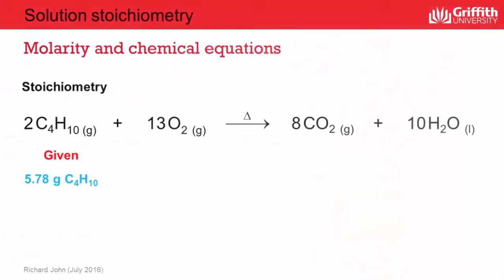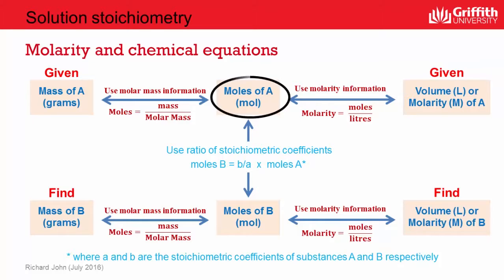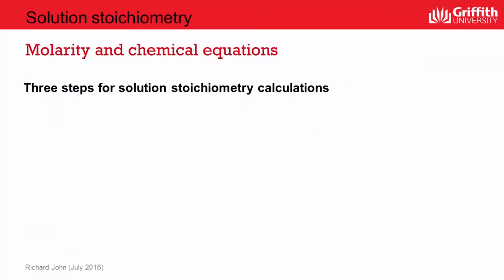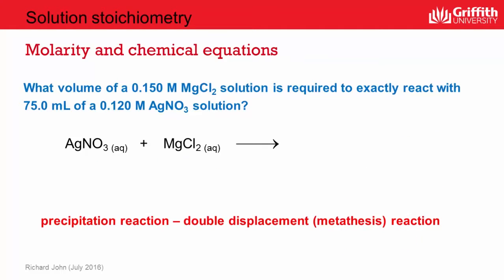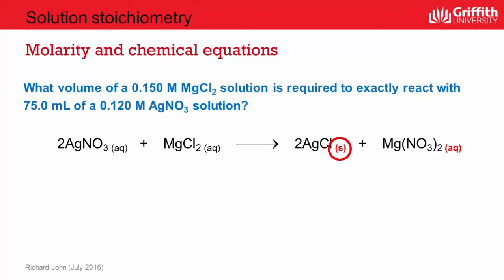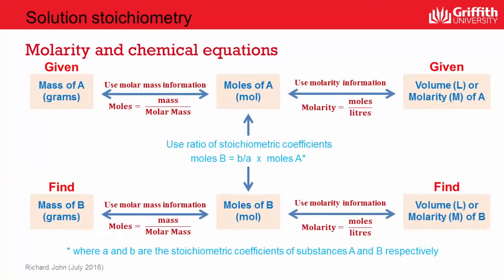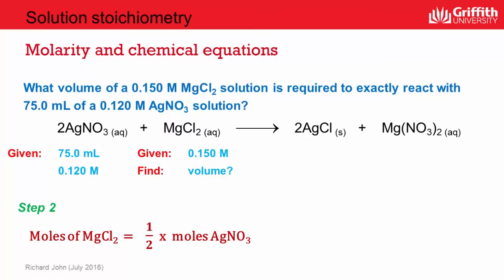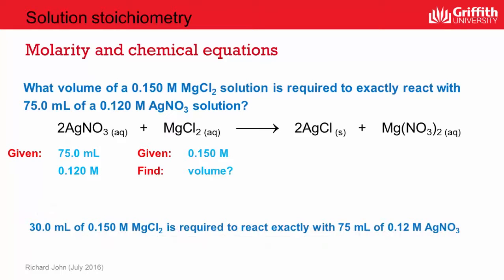2 3 3 Molarity and chemical calculations CV